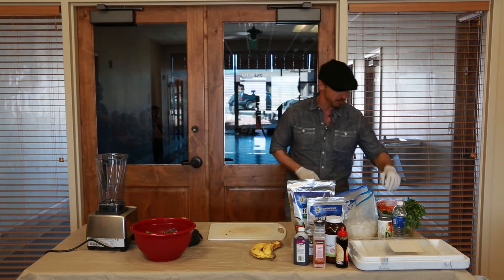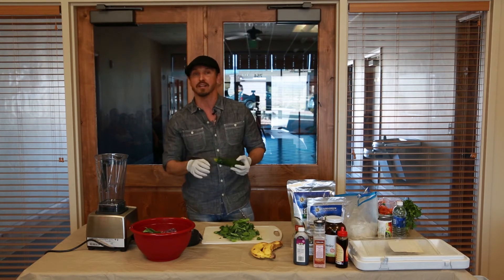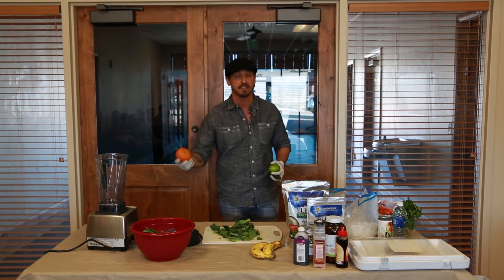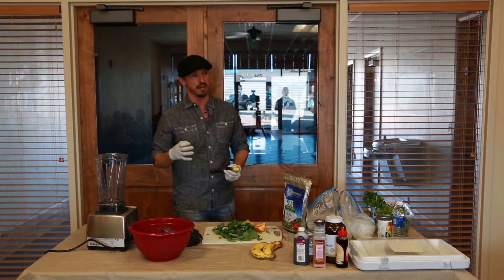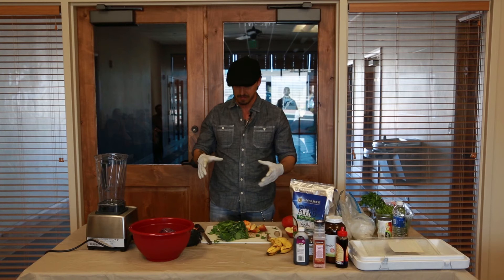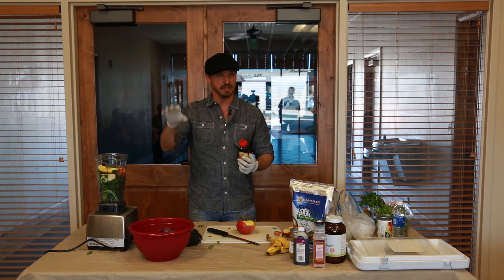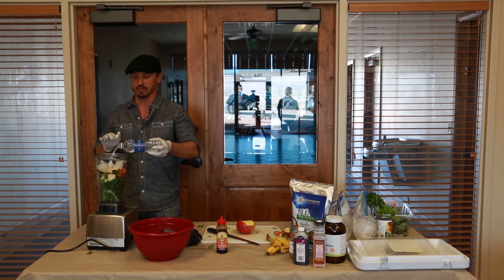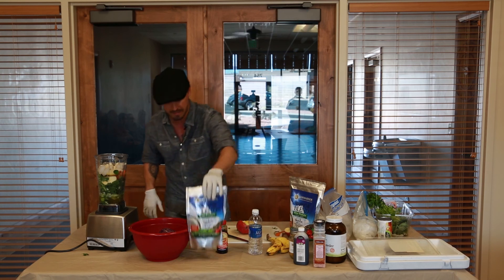Ultimate Protein Smoothie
Shane Stuart makes a delicious smoothie using the healthiest fruits, vegetables, protein, and superfoods. Make sure you toss in the seeds and thin skins too for extra vitamins and minerals. Remember, if you can hide it in your hand, you can hide it in a smoothie.